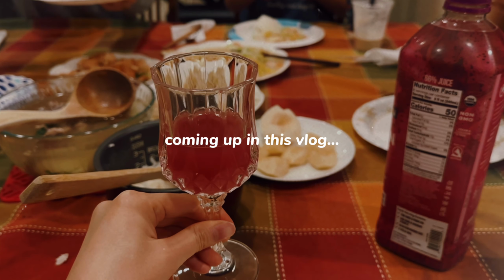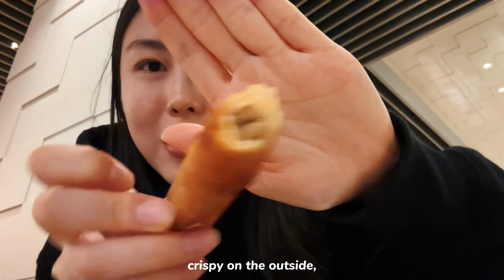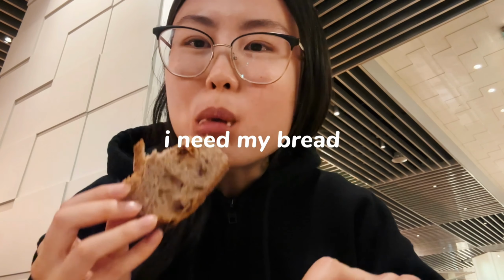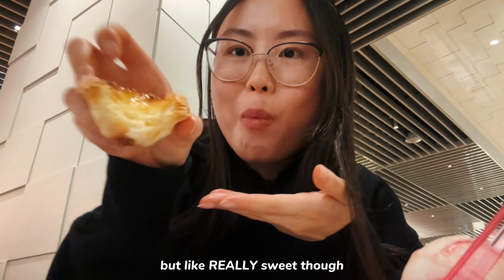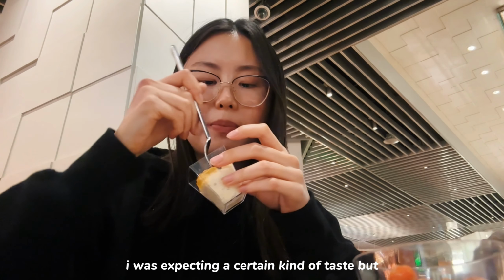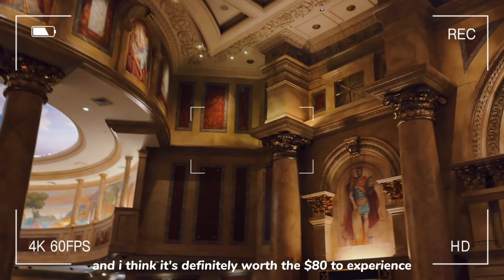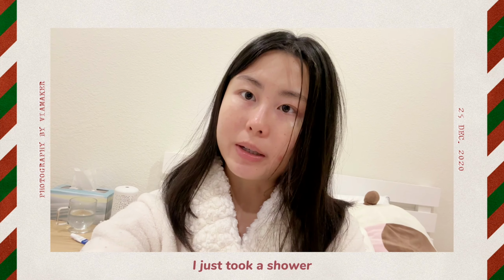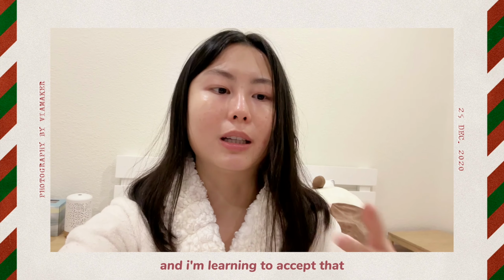what i eat during the HOLIDAYS 🎄 bacchanal buffet, dealing with food guilt, Christmas vlog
Hi friends, my name is Peppa and welcome back to another vlog! I tried the Bacchanal buffet for the first time and did a full on review for everything I ate there! Enjoy the unexpected voiceover for it haha. I'm also showing you what I ate during Christmas so yeah hope all the good foods make you hungry. go grab a snack and enjoy this cozy vlog :)